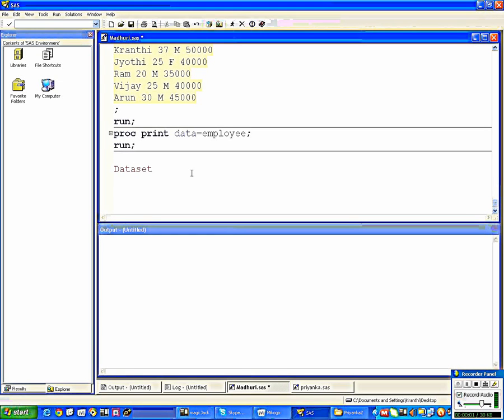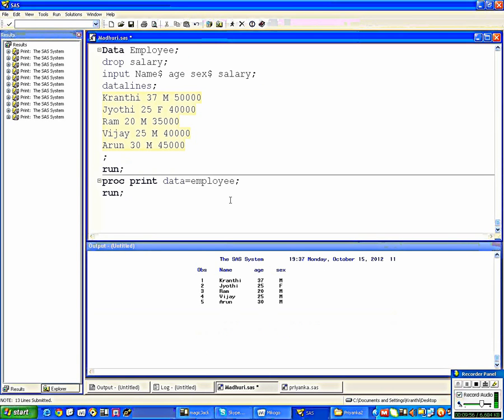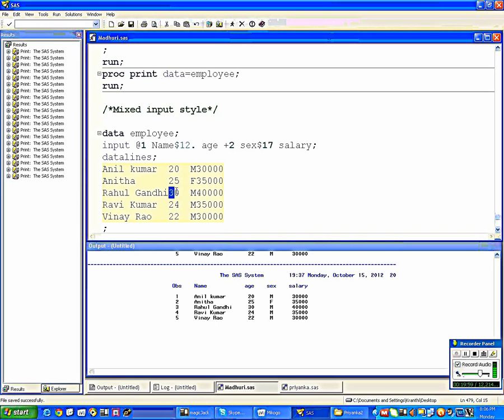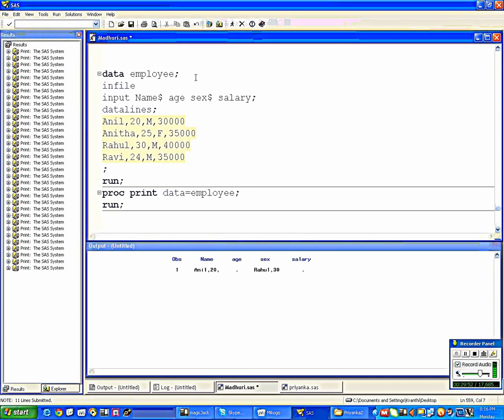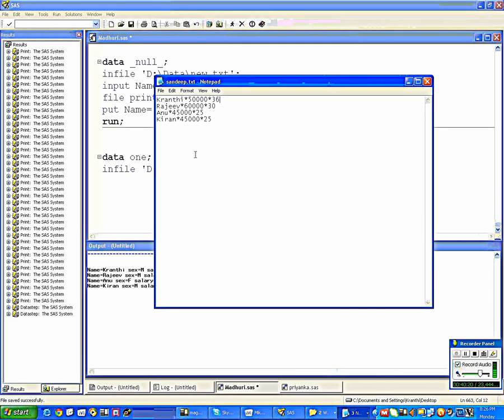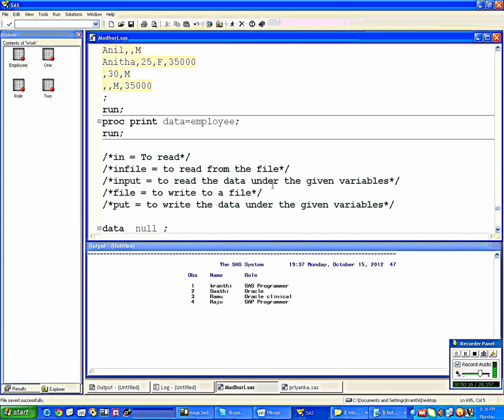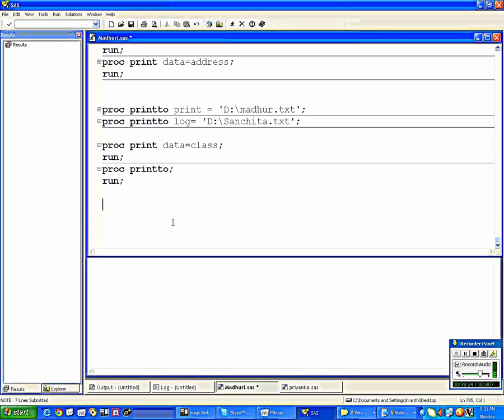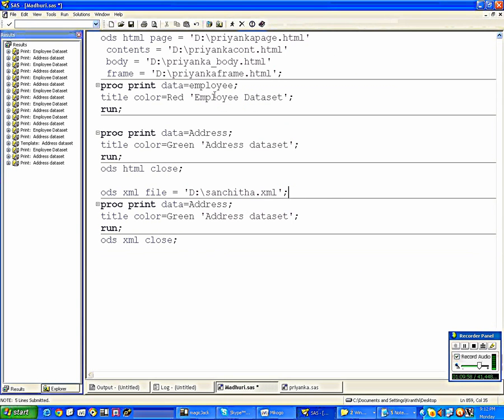SAS BASE - Basics of programming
This Video will help you to understand the Basic SAS Programming Techniques. For more videos on SAS and SAS BI, SAS Clinical contact me: or call me @ We provide training in all SAS tools like SAS Business Intelligence tools like, Enterprise guide, Web Report Studio, Microsoft addin, etc., For SAS Clinical, Base and Advanced SAS, SAS BI, DI etc., training contact or mail to or log